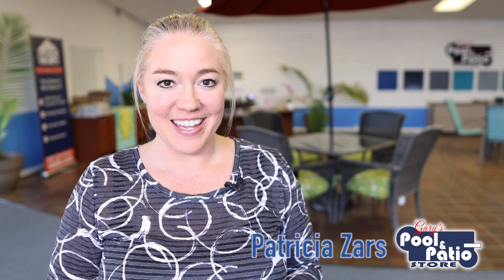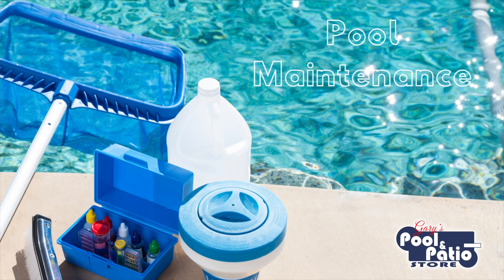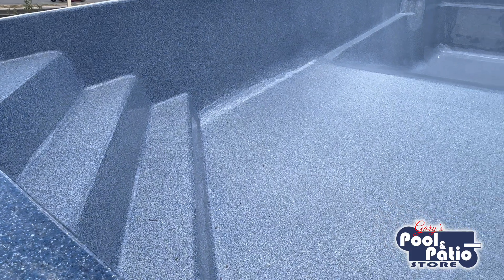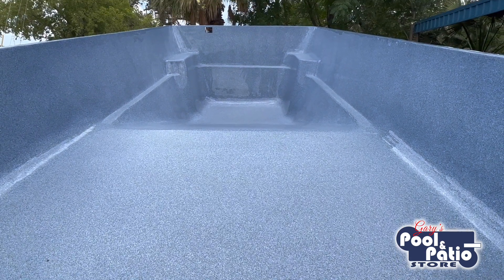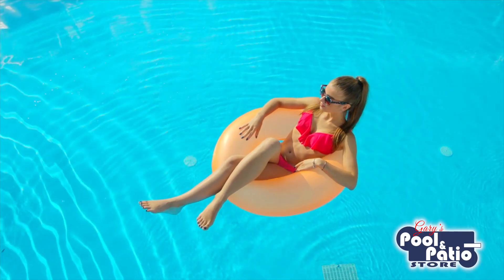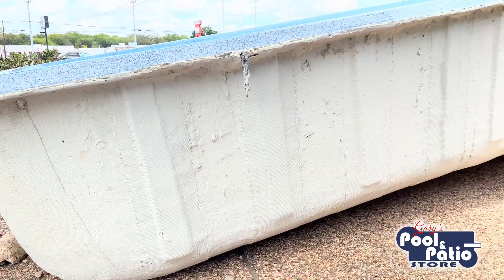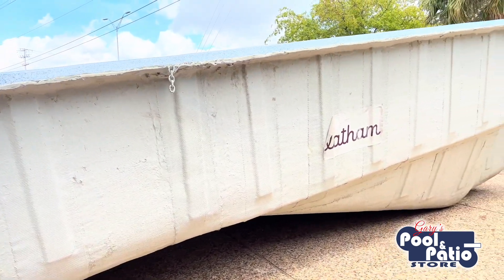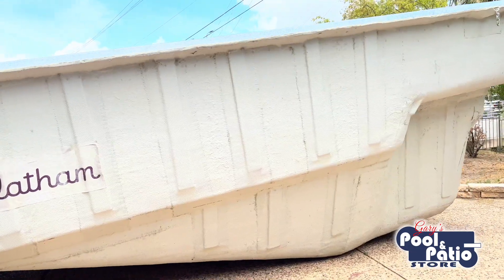Concrete Pools are A Lot of Work & Fiberglass Pools are A Lot More Enjoyment - Gary's Pool & Patio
😁💦Let's face it, when you get a pool in your backyard, the last thing you want to do is spend a lot of time & money cleaning and maintaining it... You just want to ENJOY IT‼️
If you want a pool that you can enjoy with low maintenance & a low cost of ownership, it is time to Get Out of the Stone Age... You want a Fiberglass Pool‼️
👉Today on Pool Talk with Trish, we are discussing how Concrete Pools are A Lot of Work & how Fiberglass Pools are A Lot More Enjoyment...